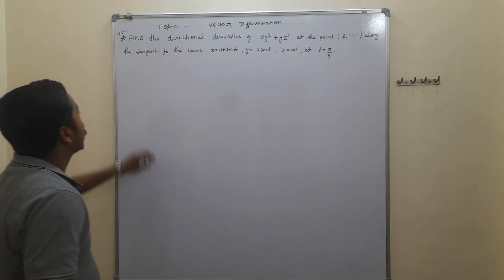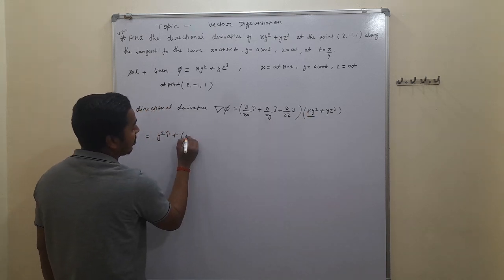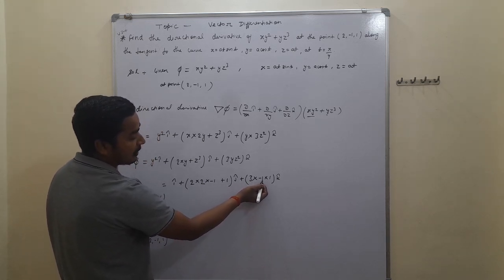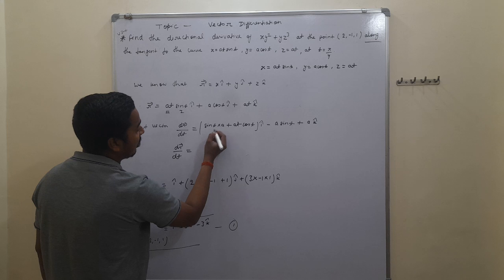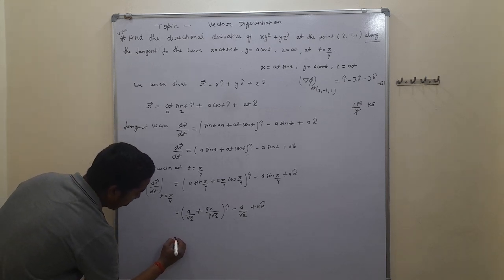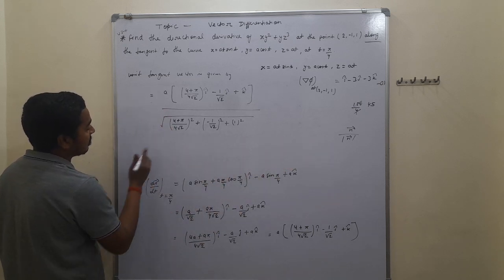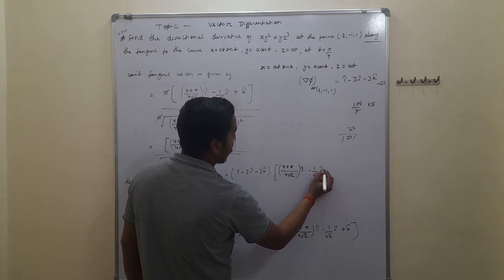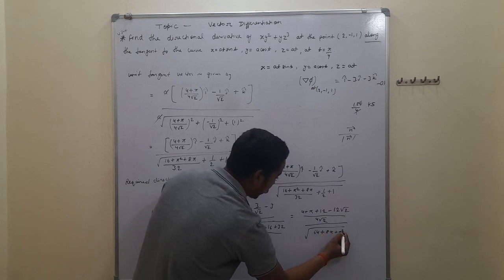find the directional derivative of xy2+yz3 at the point (2,-1,1) along the tangent to the curve